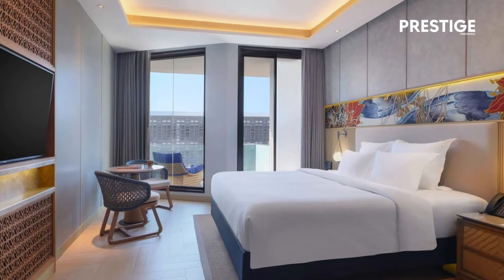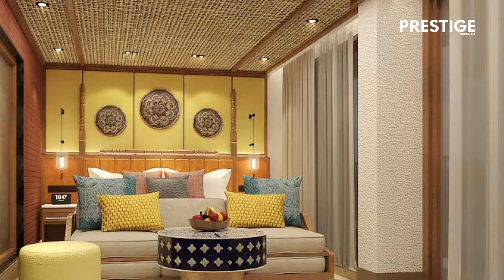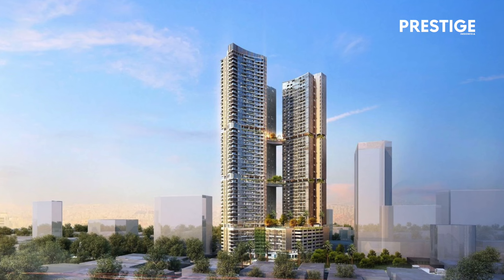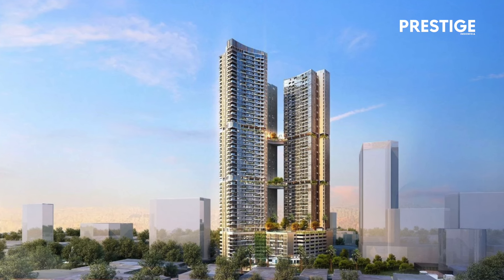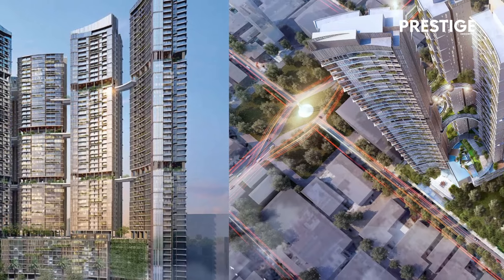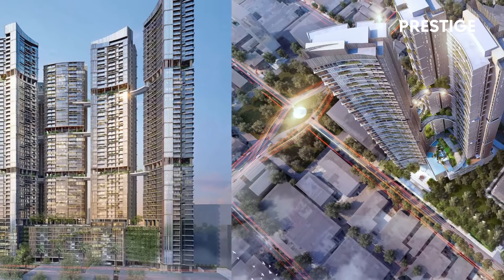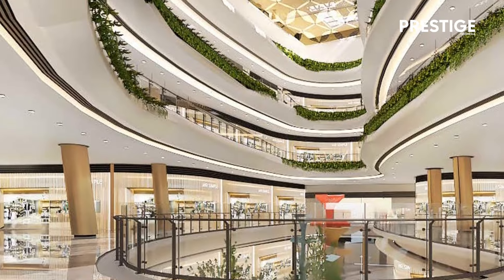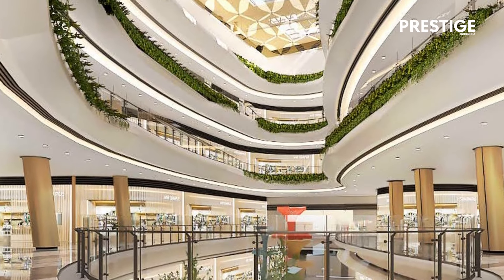Building Blocks of the Future: Doti Windajani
Selecting the right materials is also paramount for Doti Windajani, whose masterful management of her diverse portfolio demands nothing less than perfection. A solid example of this is her standout work on the Grand Shamaya, a 50-storey residential block with five interconnected towers in Surabaya.
“Material stands at eye level. The mood and ambience depends on it,” she noted, stressing the importance of tactile sensations, colour, and texture in creating the right perception. She employs high-tech materials like Building Integrated Photovoltaics (BIPV) while including locally produced materials, such as bricks and bamboo, showcasing her commitment to sustainable development. “Energy conservation and low carbon footprint materials are crucial for sustainable building,” she asserted.